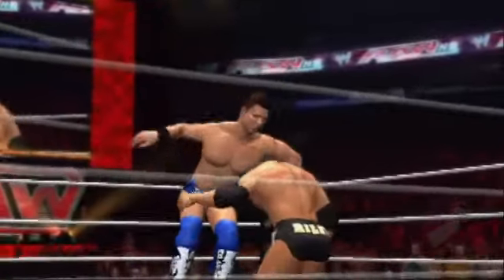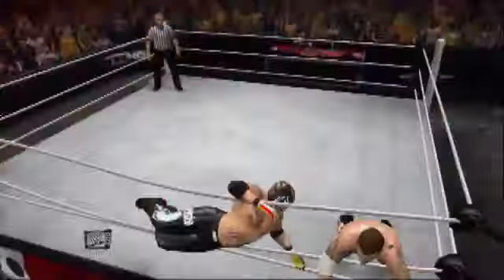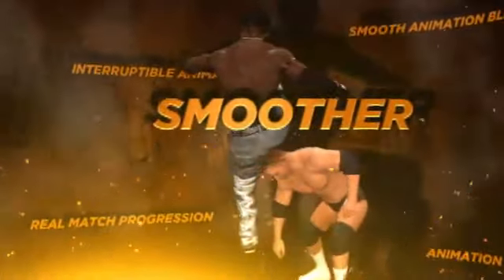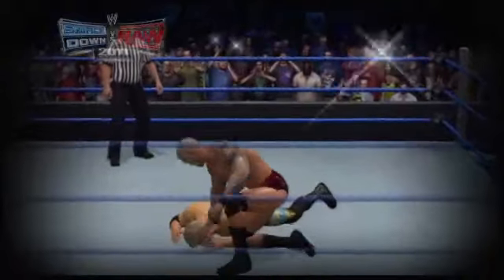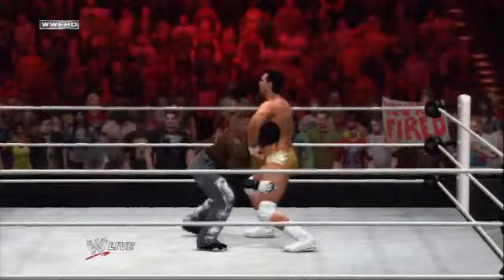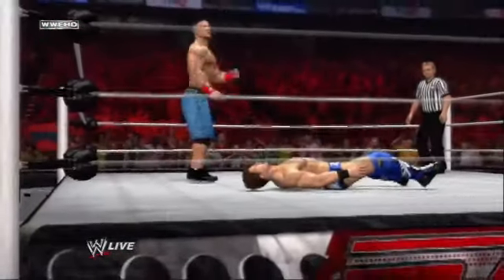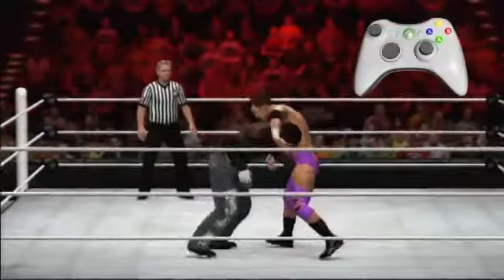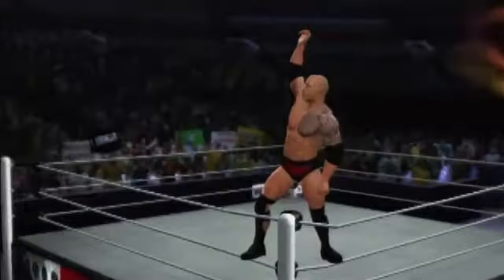WWE '12 Predator Tech Featurette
01:46 to 01:58 is bad fucking ass.
Check out the tech behind the newly revamped engine and physics of WWE 12!
WWE '12 ... "Bigger Badder Better"

Publisher: THQ
Developer: Yuke's Media Creations
Release Date: 11/22/2011
Platforms: PlayStation 3, Xbox 360, Nintendo Wii

Credit: Gametrailers.com